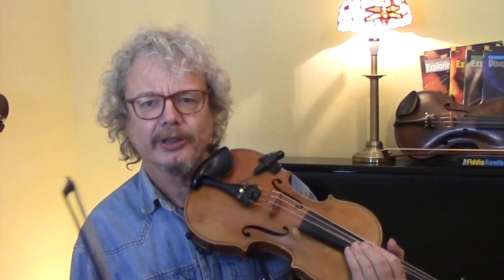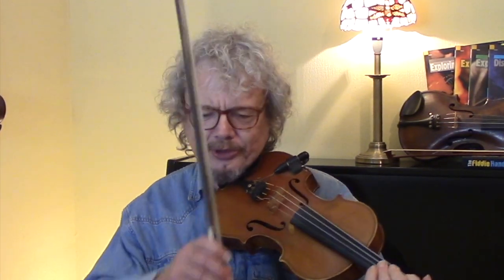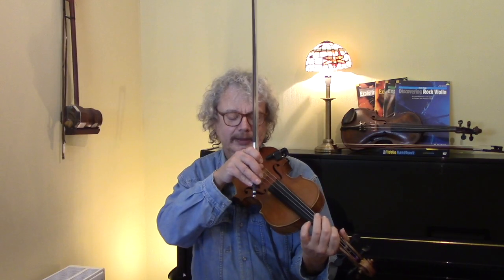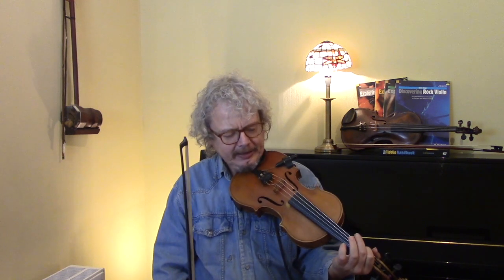Don't fear the reaper (Rock violin solo/lesson)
Don't Fear the Reaper, by Blue Oyster Cult, is a classic rock song and ideal for a rock violin solo. In this lesson I demonstrate the minor blues scale and extensive use of false harmonics (or artificial feedback)

To learn more about rock violin, and the techniques demonstrated here, see my book Discovering Rock Violin, published by Schott.

2. Books
3. Subscription video courses
4. Website
5. Email to request pdf’s.

2. BOOKS

3. VIDEO SUBSCRIPTION COURSES

4. WEBSITE